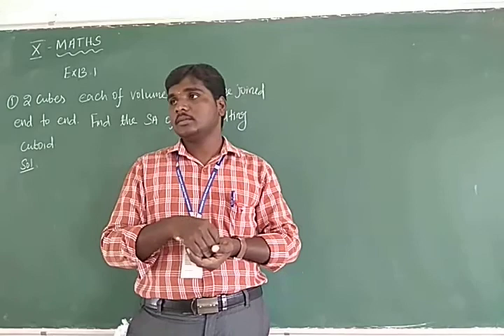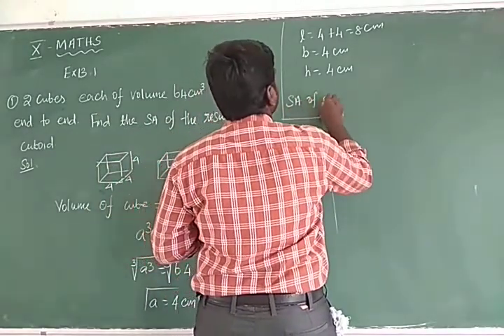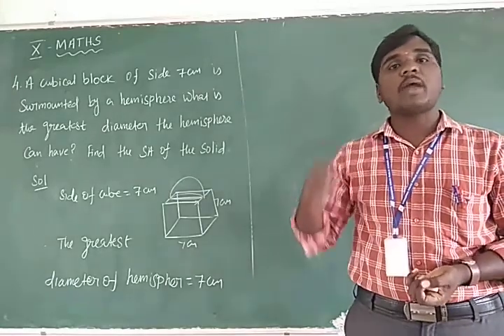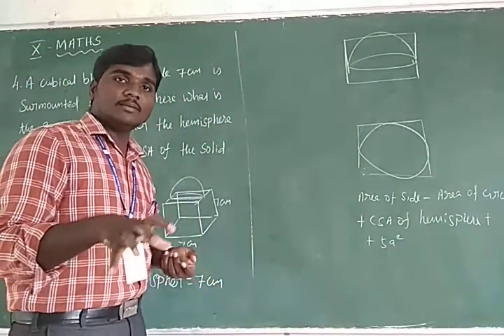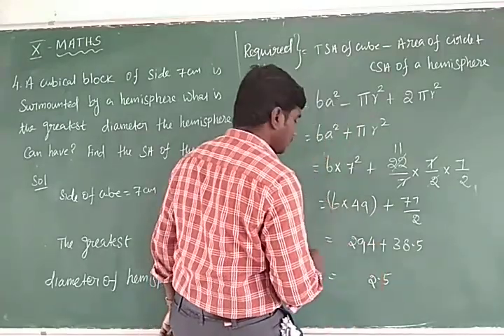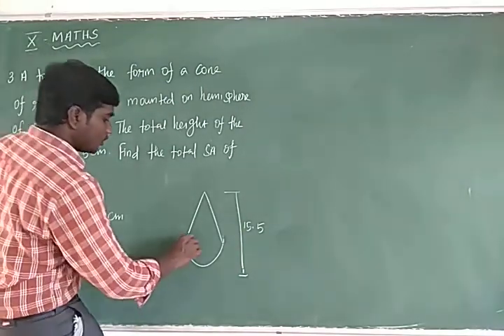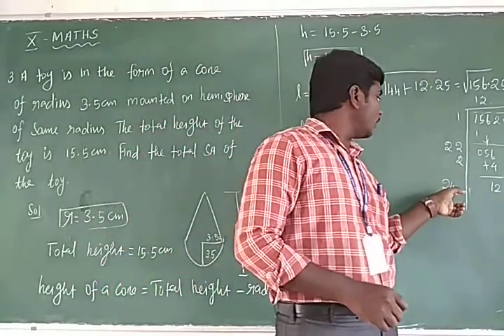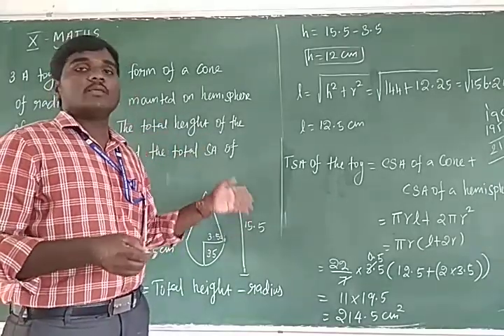Surface area of combination of solids Ex 13.1 (1,3&4)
CBSE class X Surface areas and volumes
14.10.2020